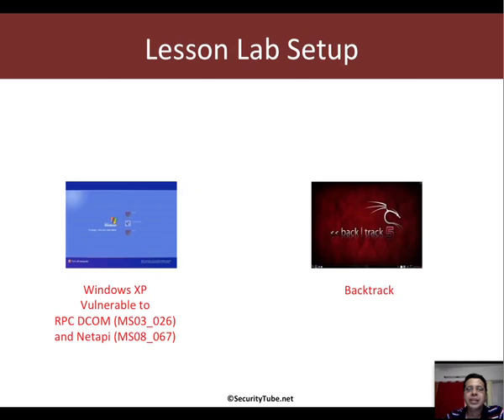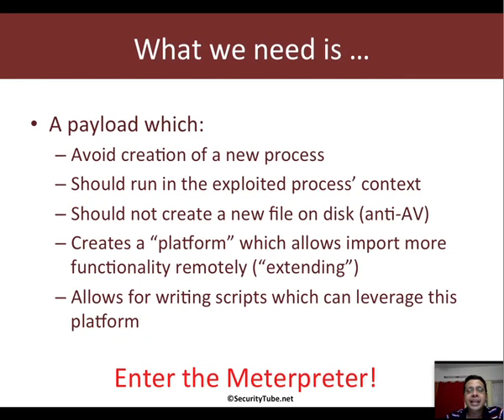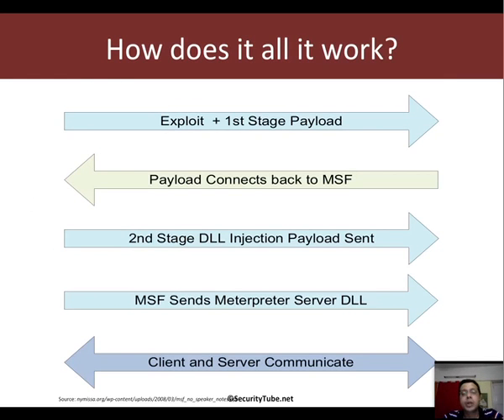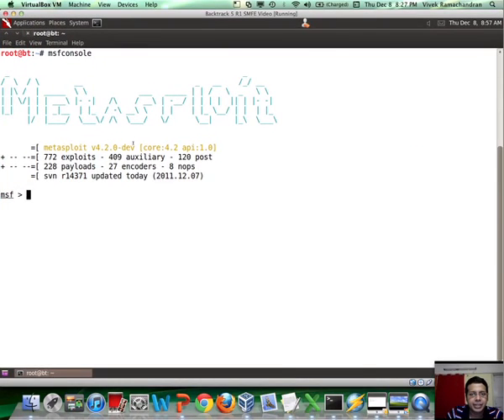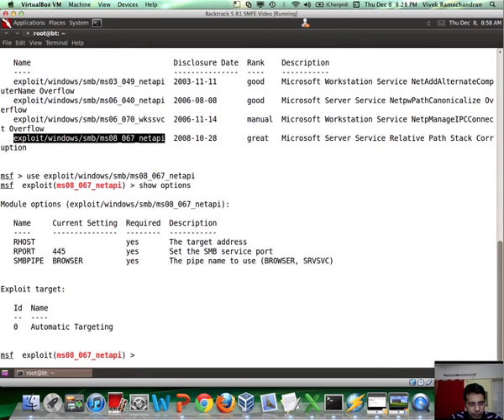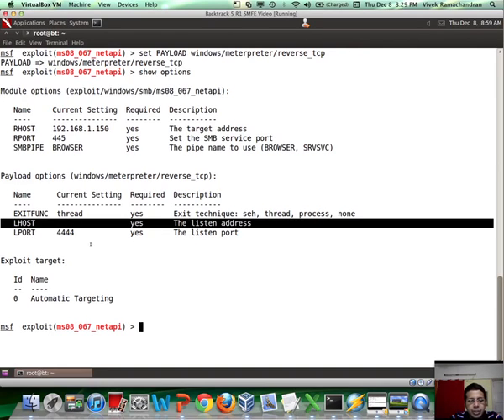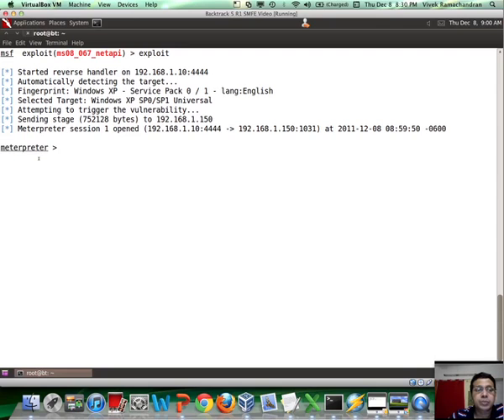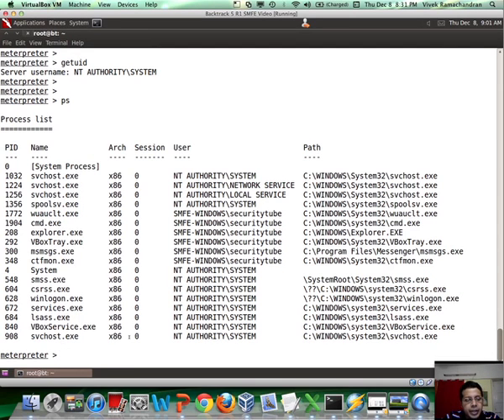Part 3: Meterpreter Basics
Meterpreter Basics